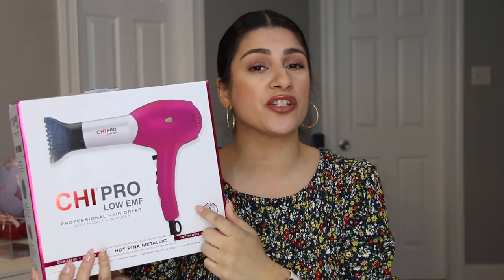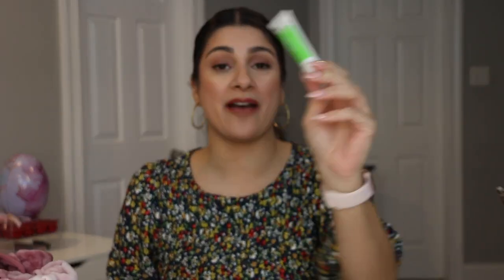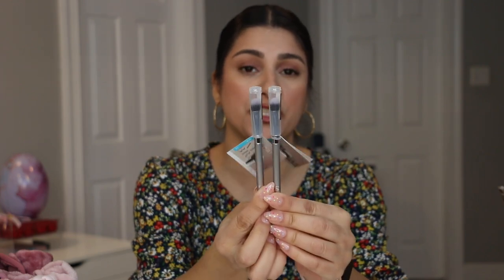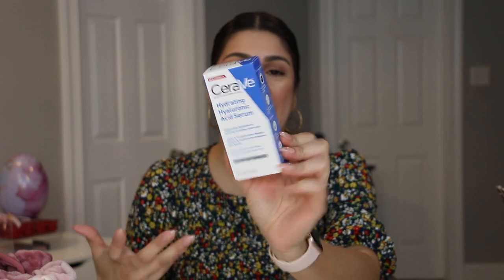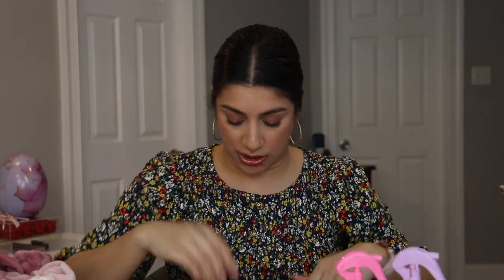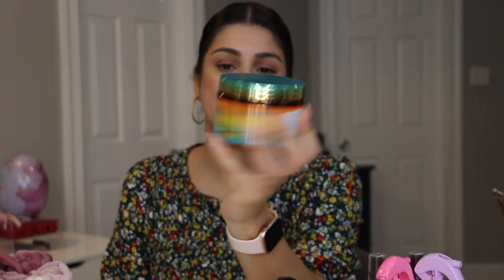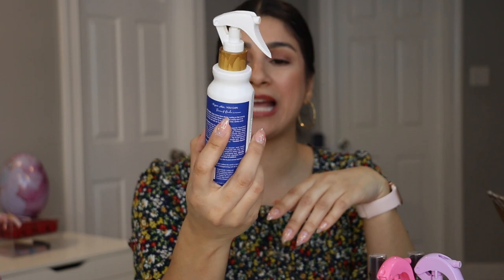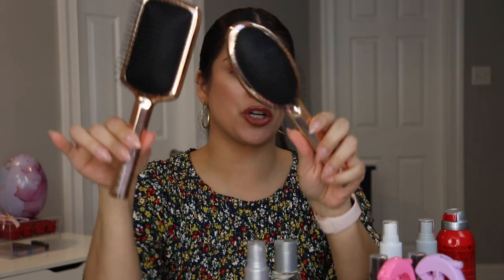WHO WENT SHOPPING...THIS GIRL DID 🙋 | TJ Maxx Marshalls Ulta Haul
I had to replace things and here we are...you asked!!

Products that I can link
It Cosmetics Blur
It cosmetics 115
It cosmetics 110
Eva nyc
Eva nyc fine hair
Murad target wrinkle
Mielle drops
Mielle conditioner
Mielle mango
Hask hair oil
Hask Biotin
Hask Argan spray

STARTING TO LOSE IT | Pan Those Eyeshadows UPDATE #3

Timestamps
0:00 intro
2:07 TJ Maxx/BJs
4:20 21 days of beauty
8:38 Regular Ulta
18:22 Marshalls
24:55 wrap up

username: @ale_lisette

✰Makeup I'm Wearing✰:
∣Eyes∣: Panning shadows
∣Lips∣: maybelline nude embrace
∣Nails∣:  press on nails

✰Camera: Canon 70D
✰Lens: Canon EF-S 18-135mm
✰Editing Software: Cyberlink PowerDirector

My mailing address:
Alejandra Lisette